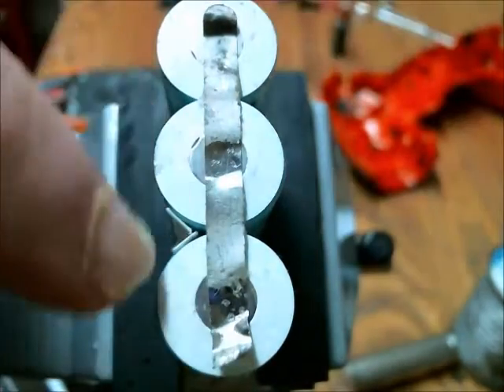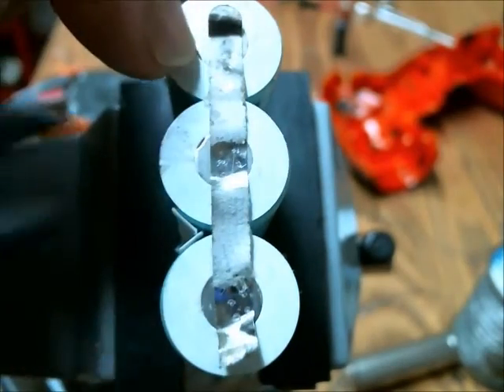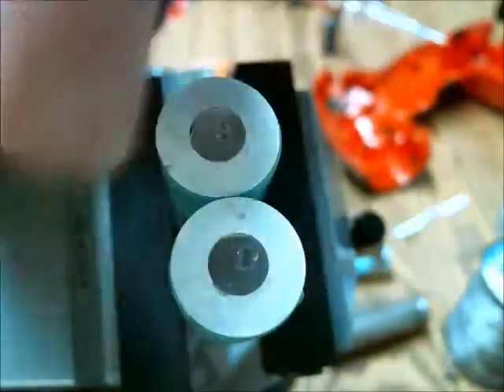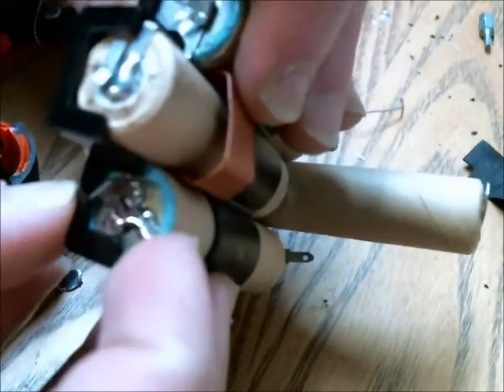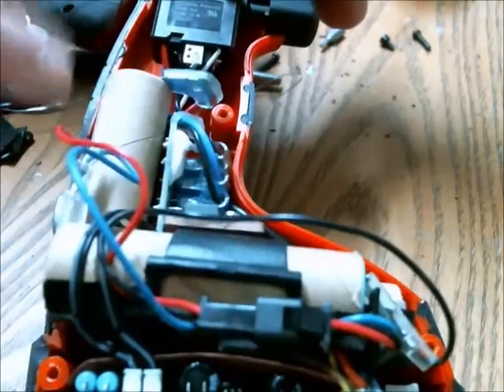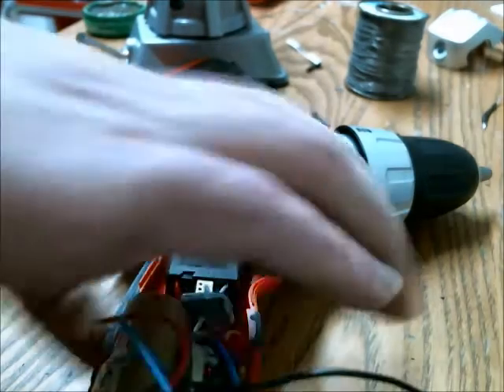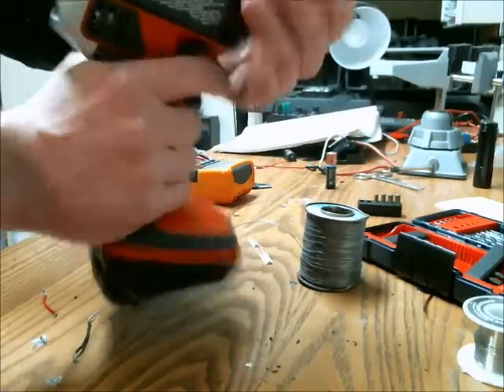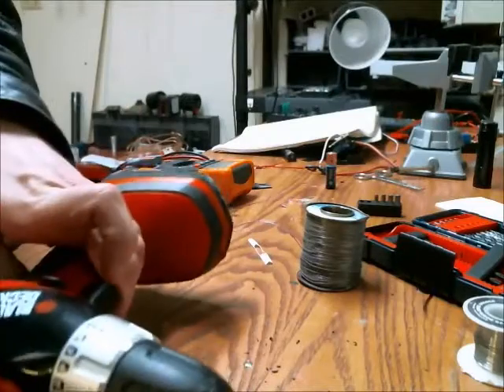Li-Ion Drill Repair (free*)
A video of a Li-Ion drill repair. (battery cell replacement)
*If you have an extra laptop battery.